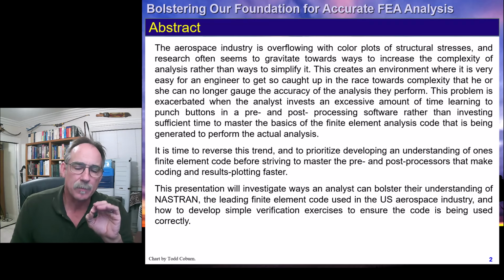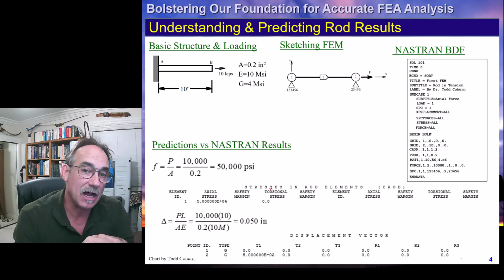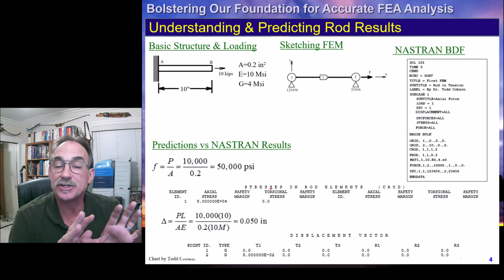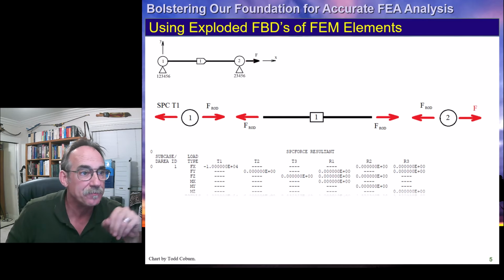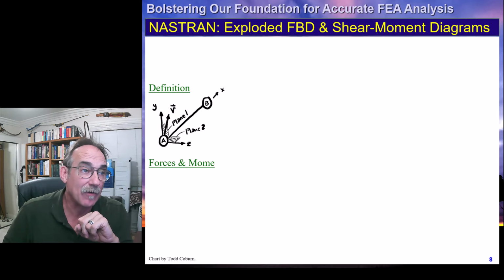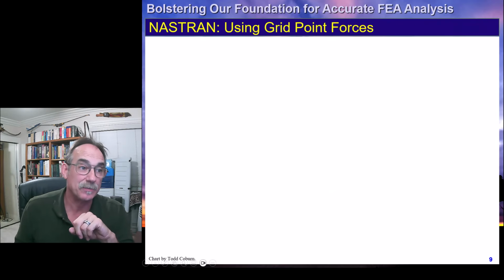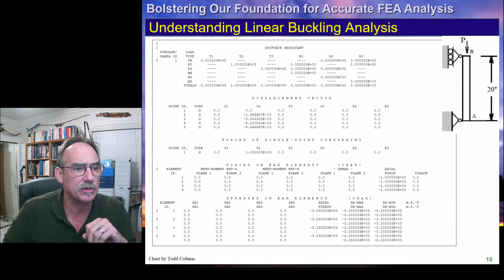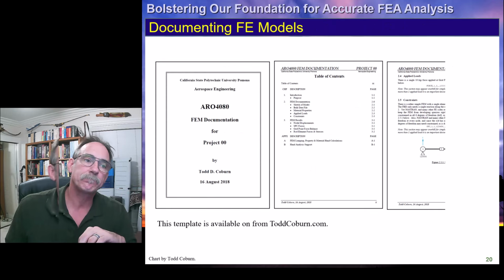Bolstering Our Foundation for Accurate FEA Analysis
This video explains some ideas for strengthening the fundamentals for FEA folks who have not yet mastered NASTRAN.

It was presented at the Hexagon Educational User Conference 2025.

- Strength II (Stress Analysis):
- Composites (Structural Mechanics):
- NASTRAN:
- Finite Elements: